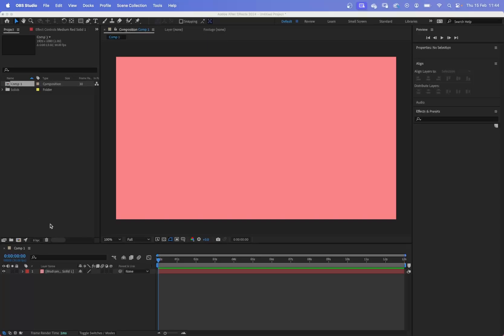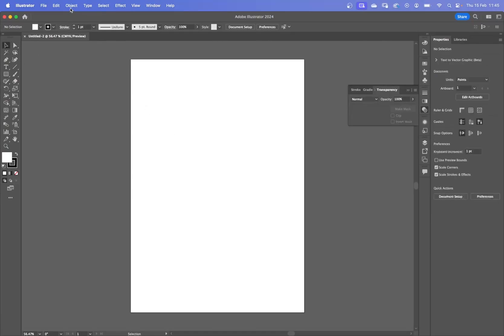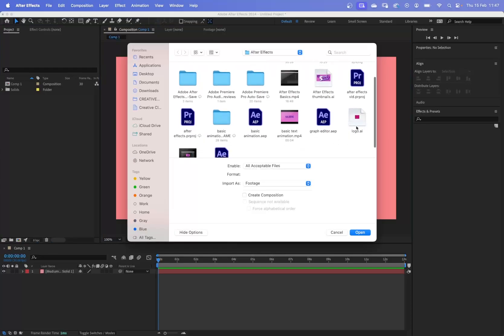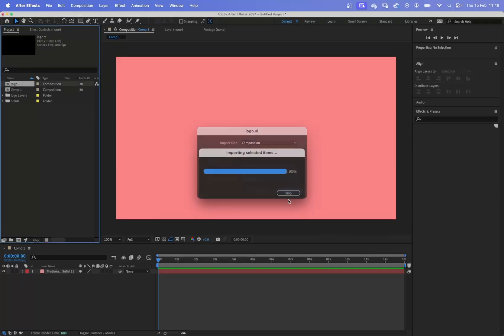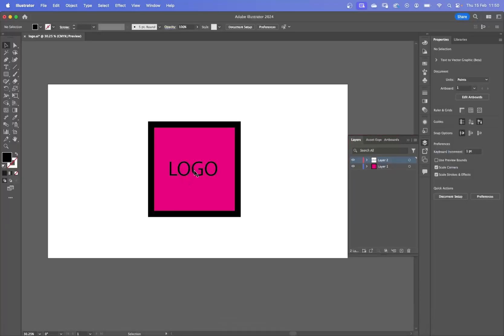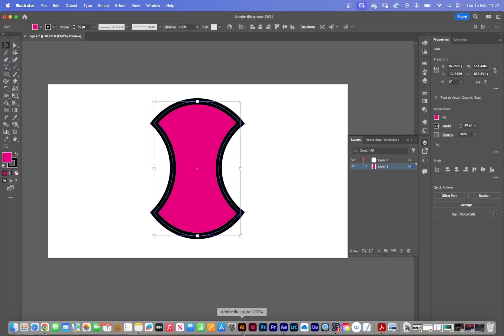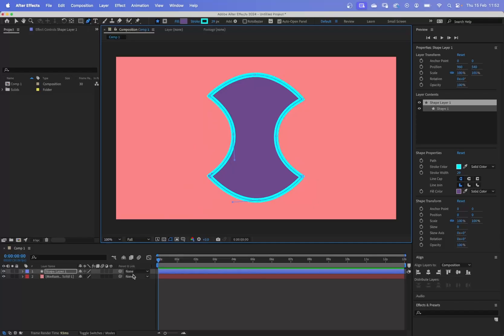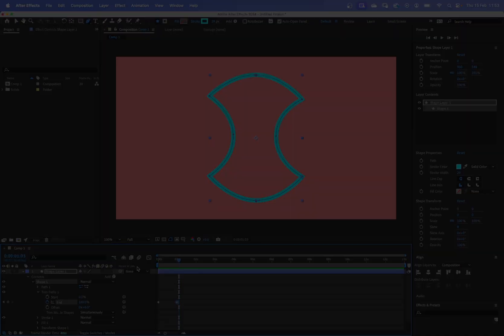How to import illustrator graphics into Adobe After Effects!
Learn how to import your vector graphics into After Effects. And transform your vectors into animated motion graphics!